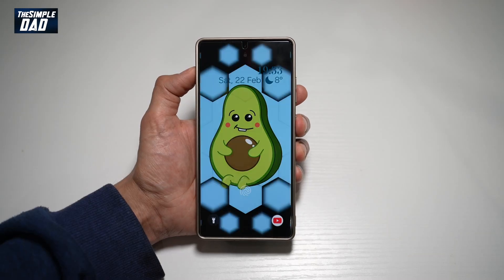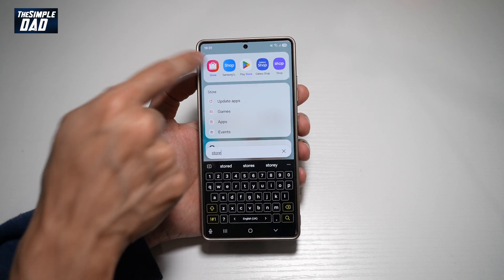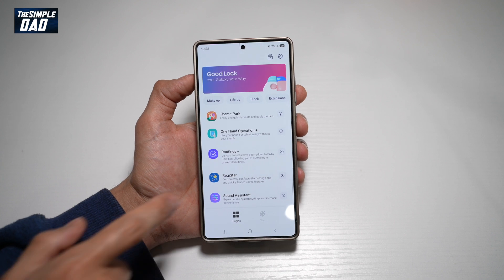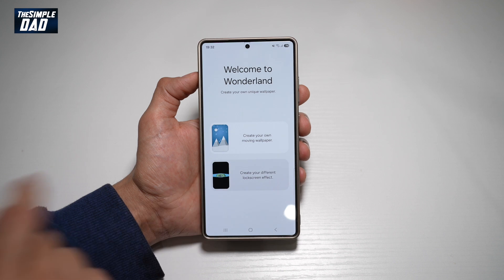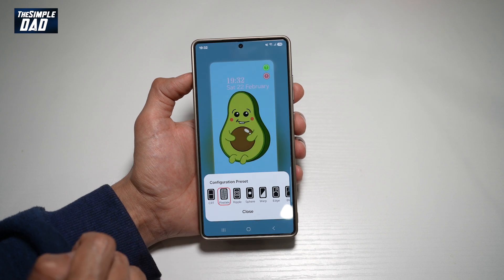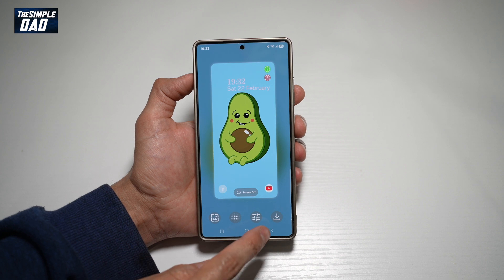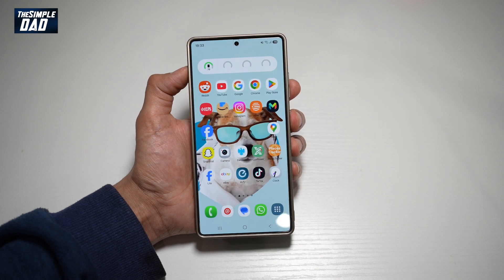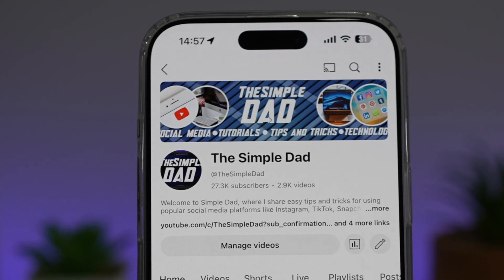How to Get Animated Lockscreen effect on Samsung S25 Ultra 2025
00:00 Intro
00:10 Like or no Like
00:20 How to Get Animated Lockscreen effect on Samsung S25 Ultra